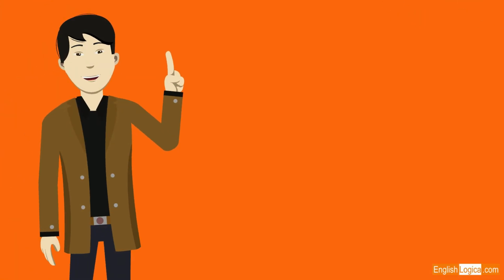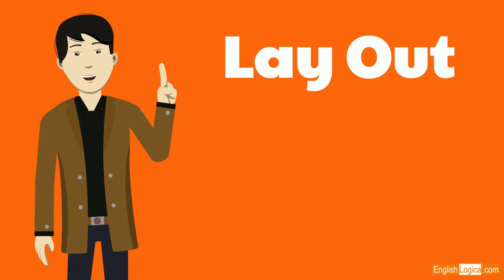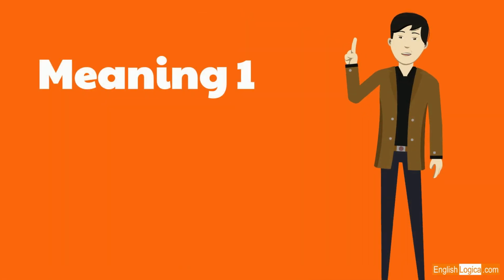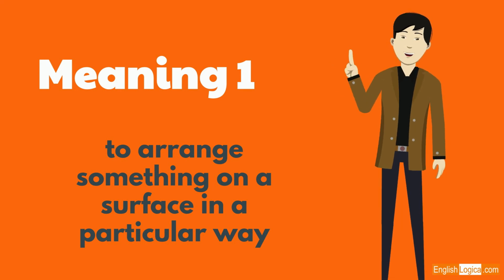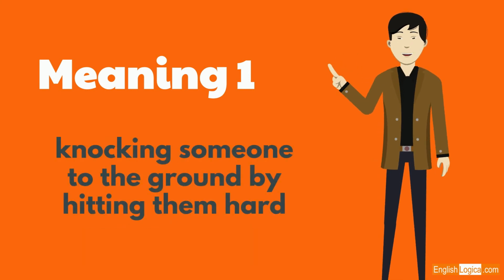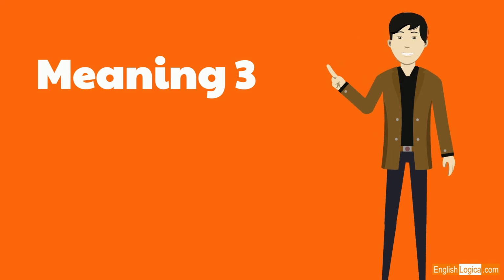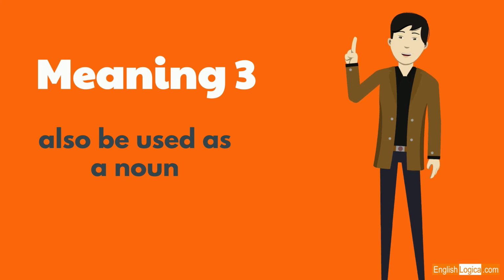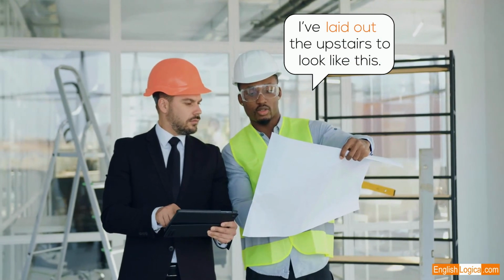Lay Out Phrasal Verb | How To Use Lay Out in English | English Vocabulary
This video explains some of the different meanings of the phrasal verb 'lay out', with some helpful examples to improve your vocabulary. Follow this link for more information and examples

If you want to learn everyday English expressions (Social/Professional),

We also have lots of Writeups and Articles, covering IELTS samples, Learning English Abroad, English for Your Career, and more: